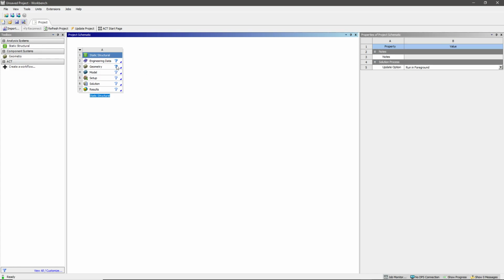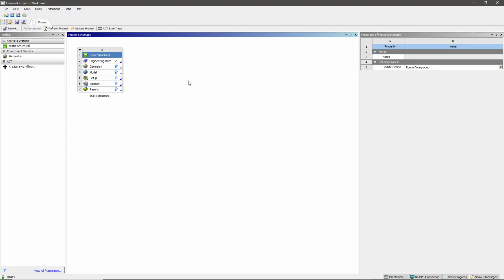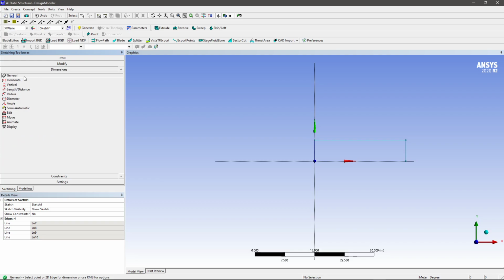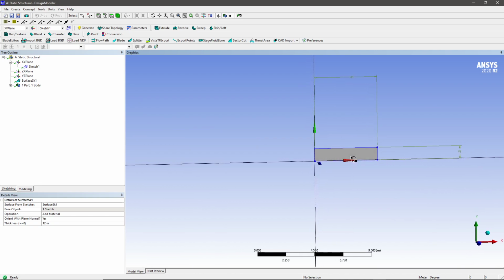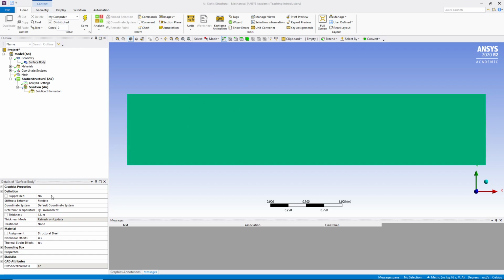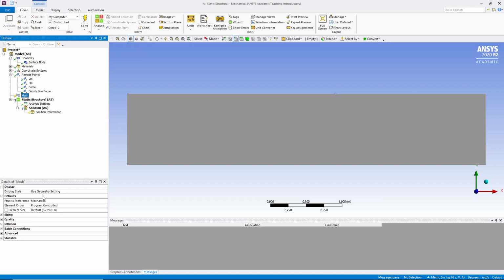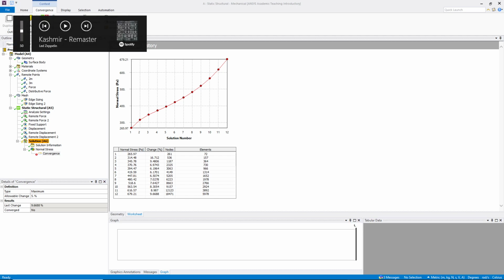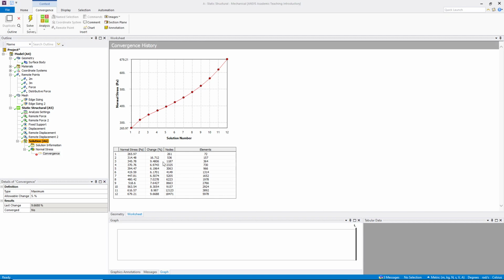2D Ansys Analysis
This is to show how to make a 2d Model and Analyze it in ANSIS and allowing to apply with a 5% refinement and graph.